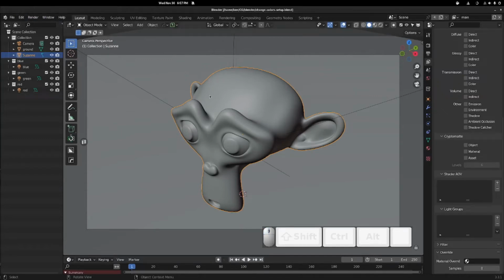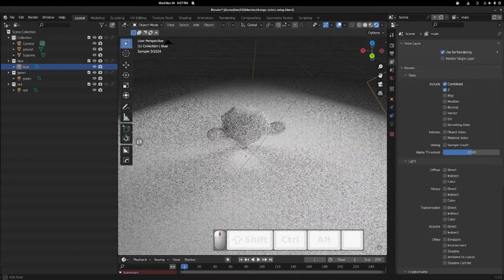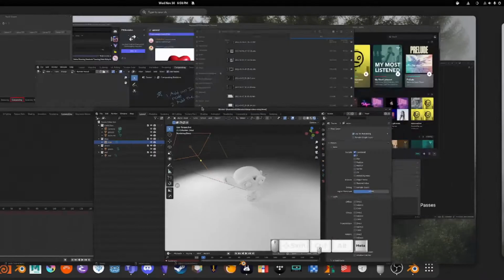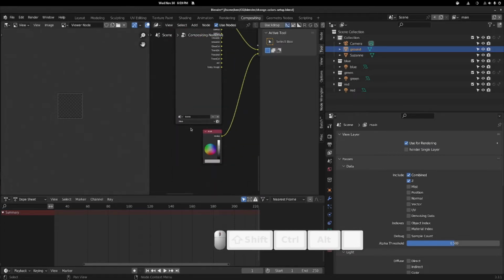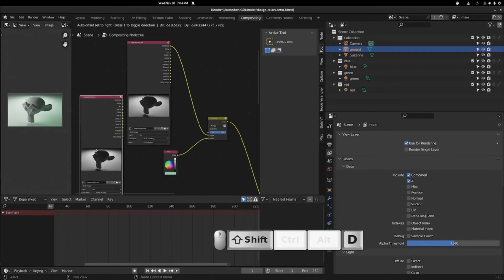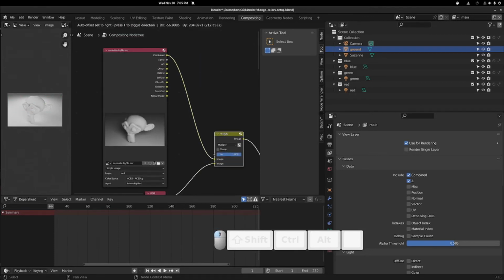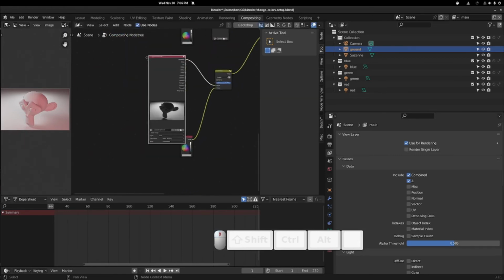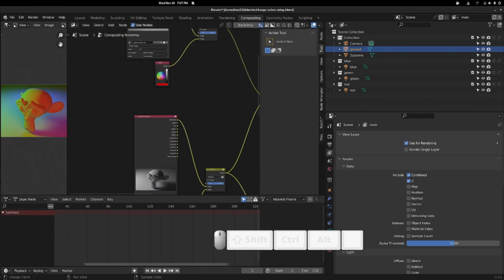Blender Render Layers and Compositing